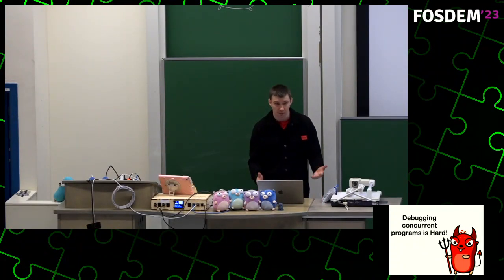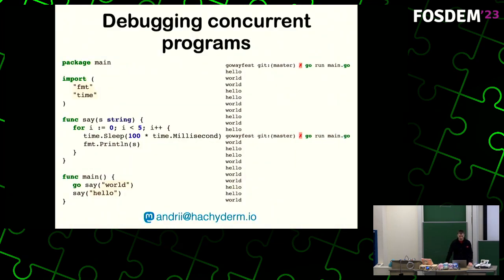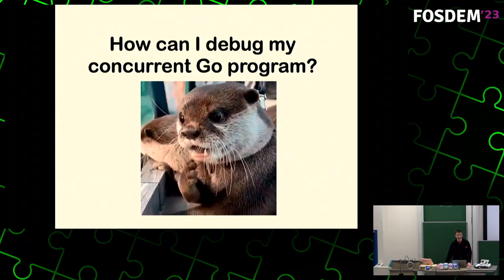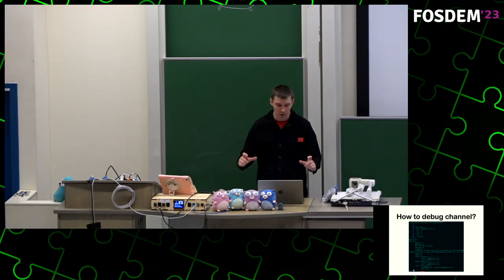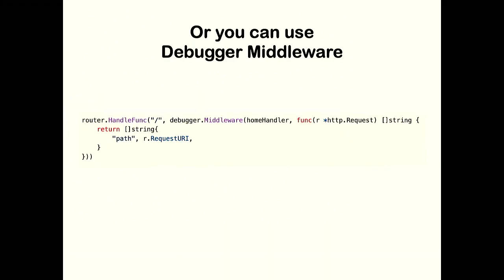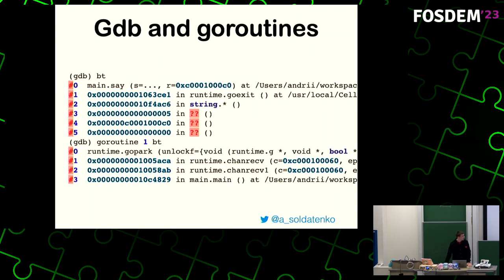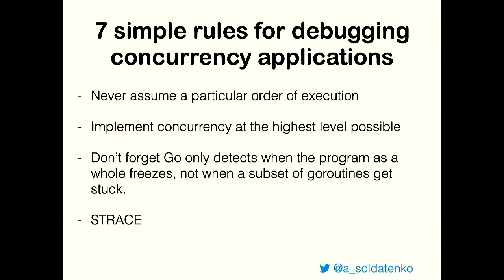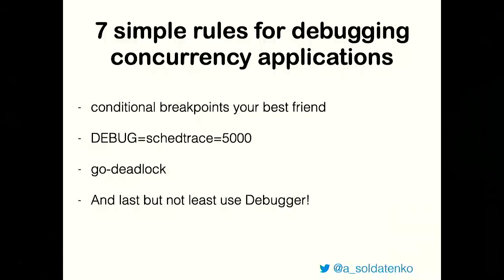Debugging concurrency programs in Go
Recently the interest in concurrent programming has grown dramatically. Unfortunately, parallel programs do not always have reproducible behavior. Even when they are run with the same inputs, their results can be radically different. In this talk, I’ll show how to debug concurrency programs in Go.

I’ll start by showing how you can debug your goroutines using delve and gdb debuggers. Then I’ll try to visualize goroutines using different scenarios, sometimes it helps to better understand how things work. The next part of the topic will be about dumping a goroutine stack trace of your application while running and inspecting what each goroutine is doing. And I’ll demonstrate how to debug leaking goroutines by tracing how the scheduler runs goroutines on logical processors bound to a physical processor via the operating system thread attached.

As a bonus, I’ll cover debugging tips on finding deadlocks and avoiding race conditions in your application.